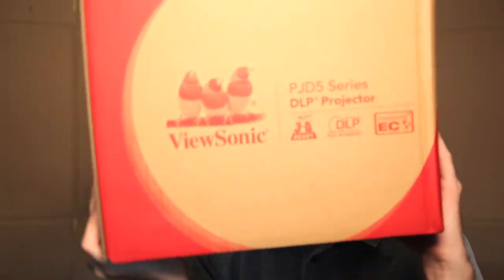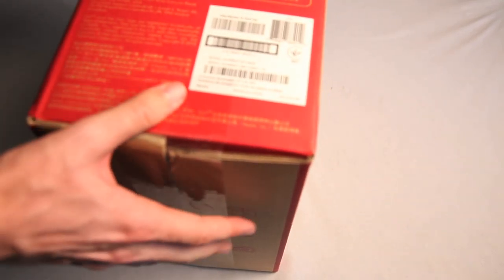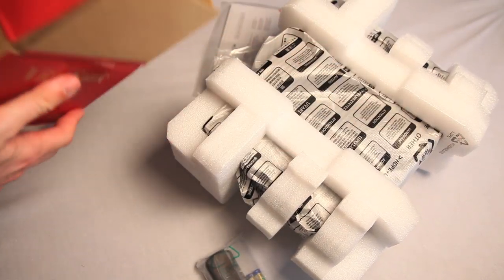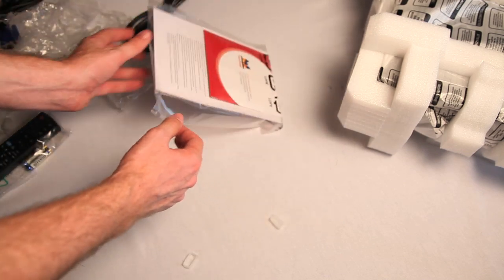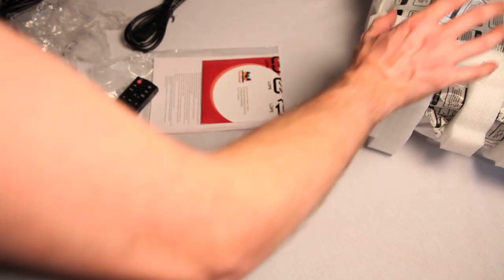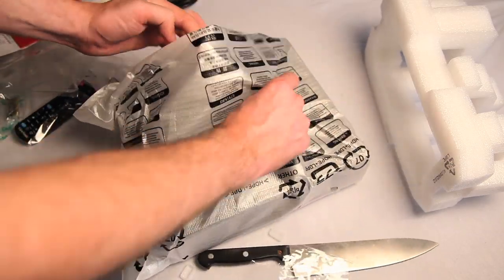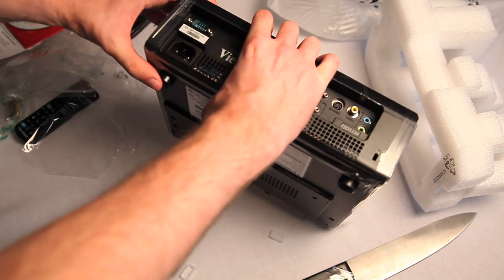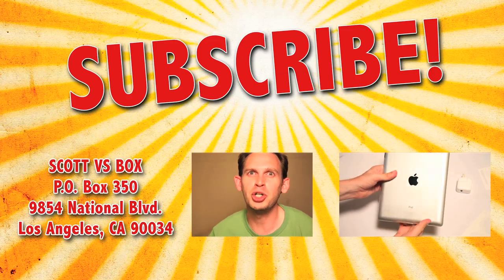ViewSonic PJD5 Series DLP Projector Unboxing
Scott unboxes the ViewSonic PJD5 Series DLP Projector. It's like a magic 8 ball but makes your future really big on a wall!

Or send Scott a box of your choosing to:

ScottVsBox
9854 National Blvd. #350

This video was made with